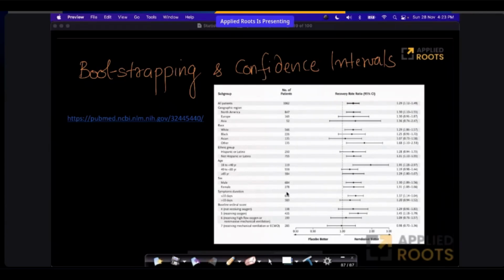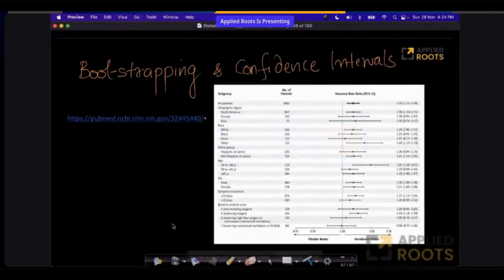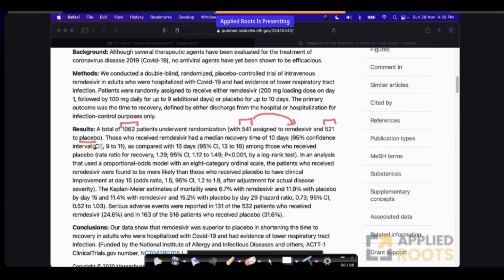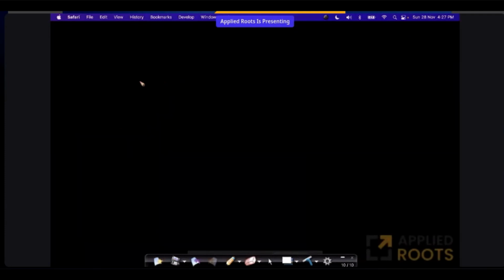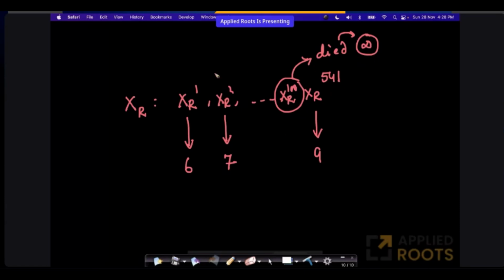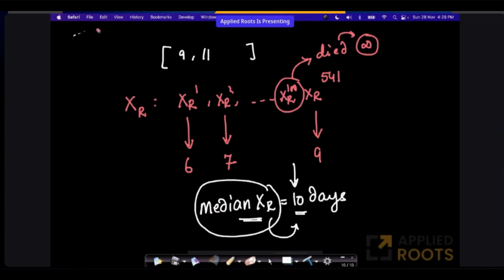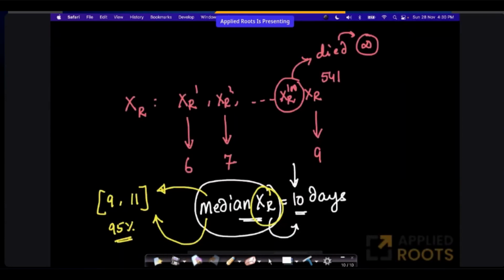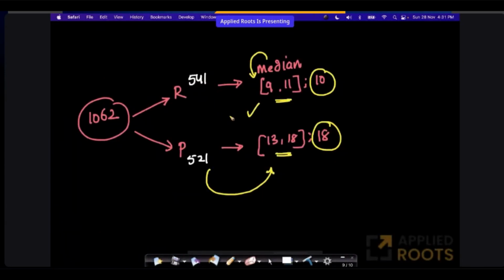21. Remdesivir for Covid-19: Research Paper